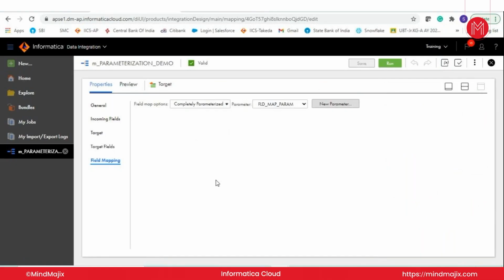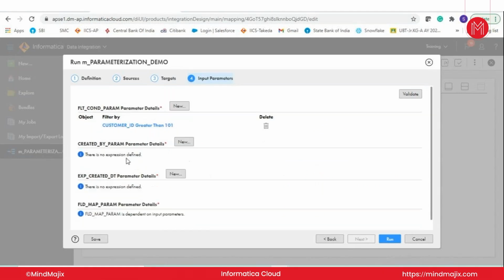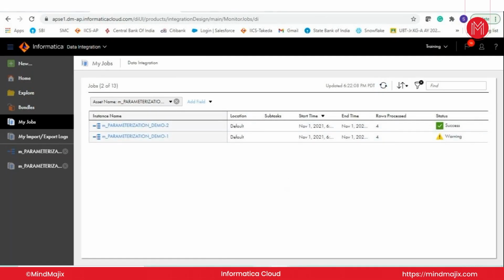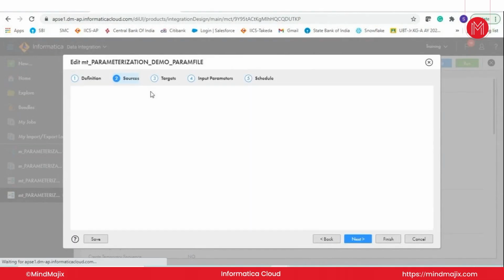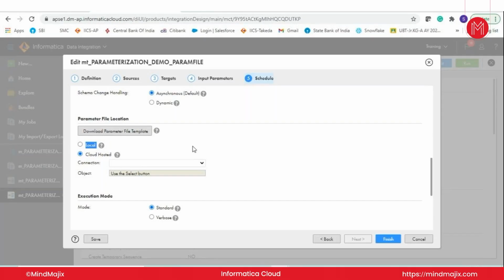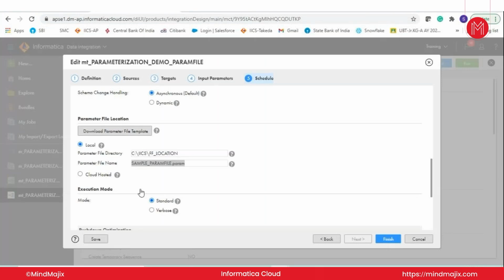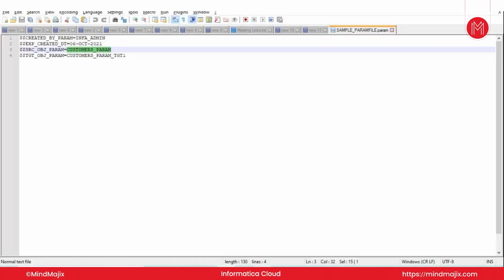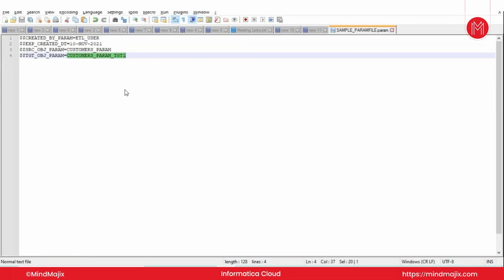How to Add Parameters to a Mapping in Informatica? | Informatica Cloud Tutorial | MindMajix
In this Informatica tutorial, you'll learn how to add parameters and variables to a mapping in Informatica PowerCenter, a key concept for building flexible, reusable, and dynamic ETL workflows. We walk you through a real-time example of parameterizing source and target definitions, connection objects, filter conditions, and more — all within the Mapping Designer.

👉 Following are the topics covered in this Mapping Parameters in Informatica video:
✔ How to Create a Parameter File?
✔ Adding Parameters to Source and Target
✔ Using Parameters in Filter Conditions

🔑 Key Features
👉 24/7 Support.
👉 Real-life Projects.
👉 Get Certified.